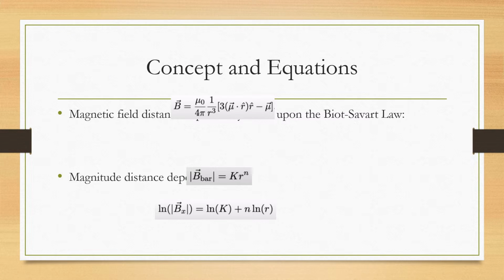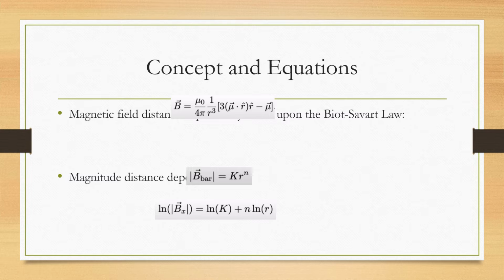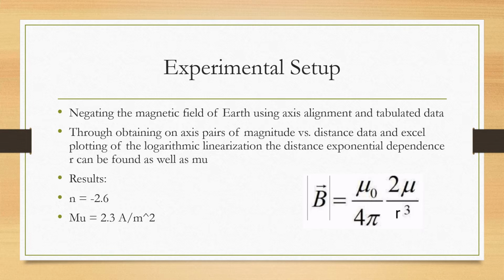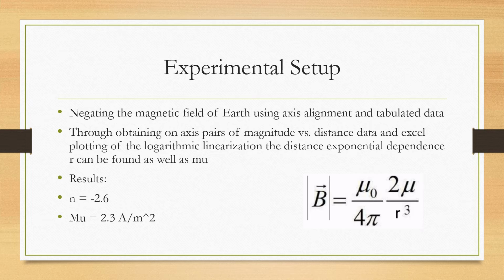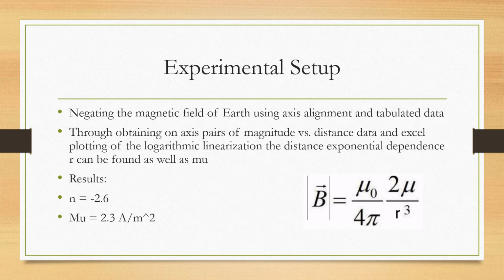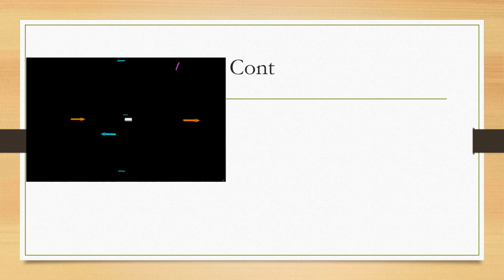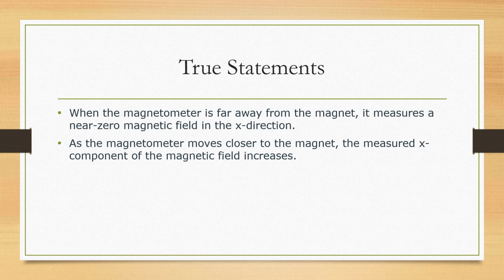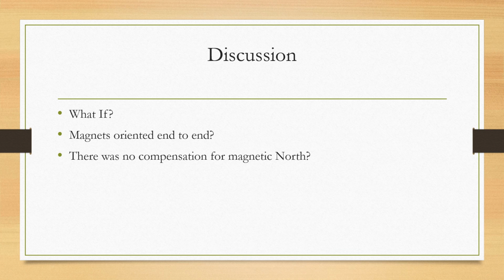2212 Lab 3